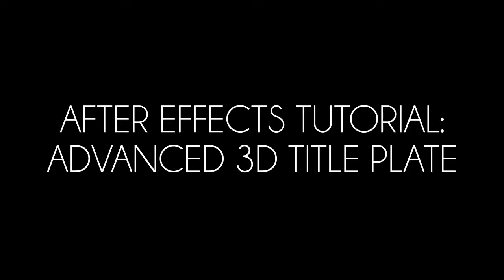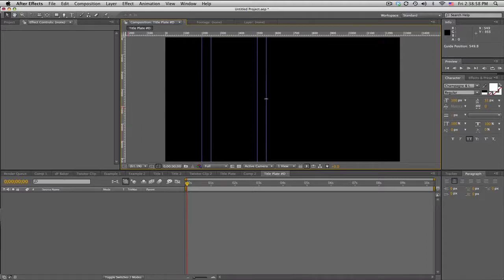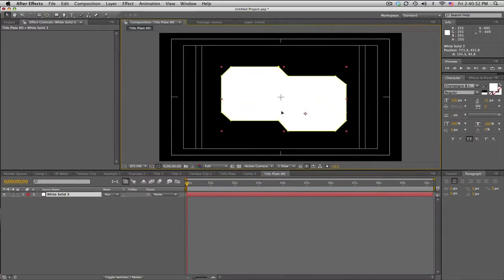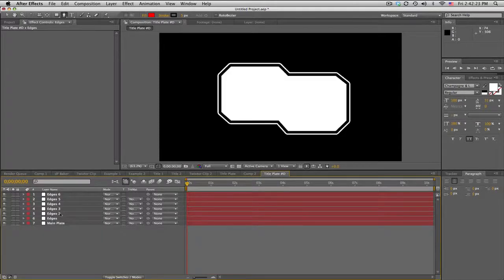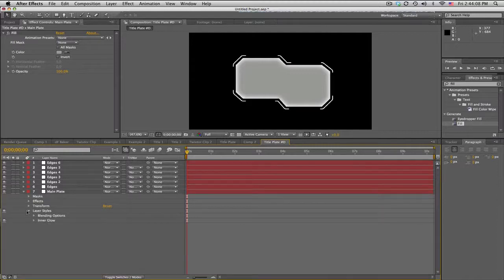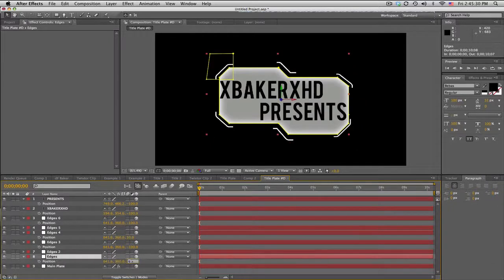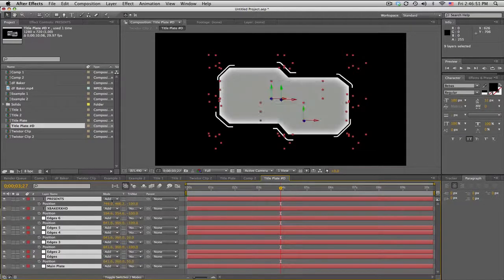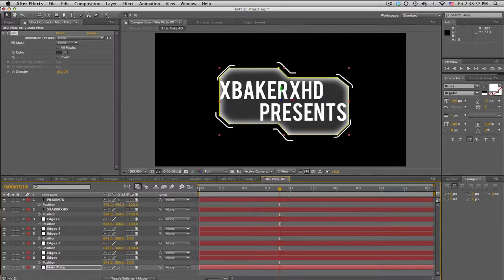After Effects Tutorial: Advanced 3D Title Plate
So here's the next chapter where we made a title plate thing but this time well be using actual 3D layers! Sorry for the confusion in the middle, just try to make sure everything is set to the right mode and colors etc. Let me know if you have any questions.